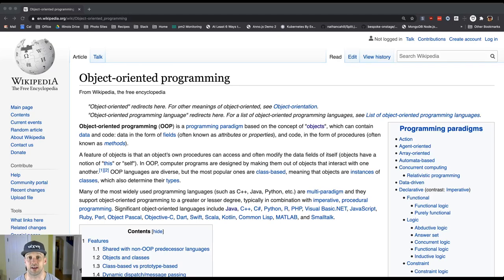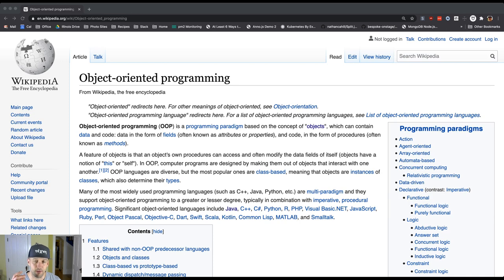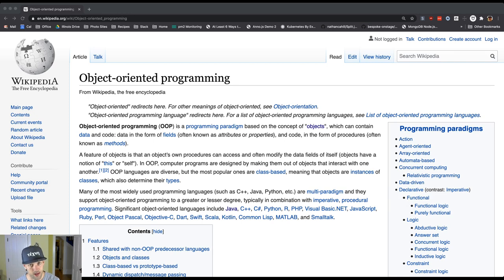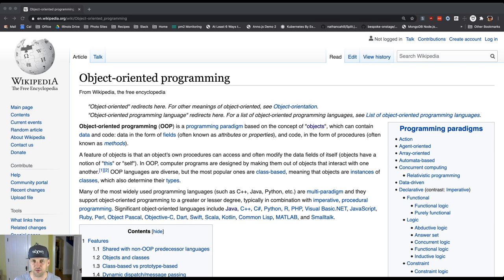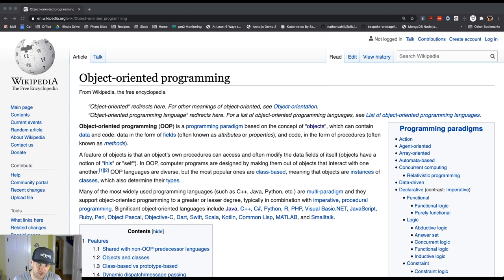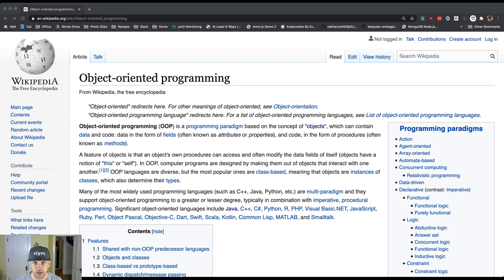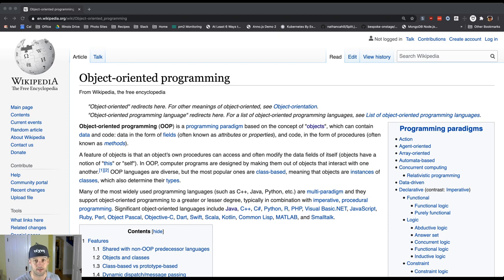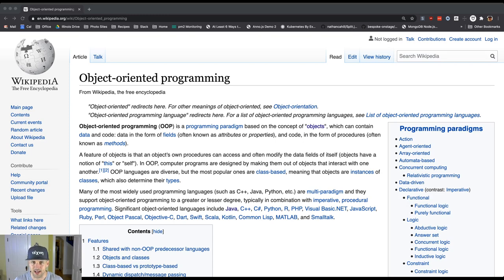CS 125 Fall 2020 Lesson 19: What are objects?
Let's explore the definition together!